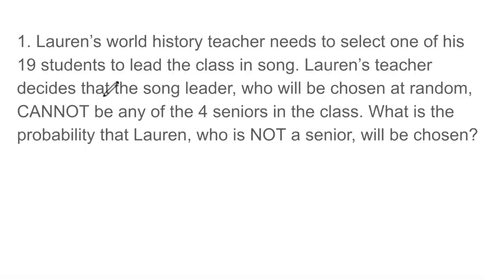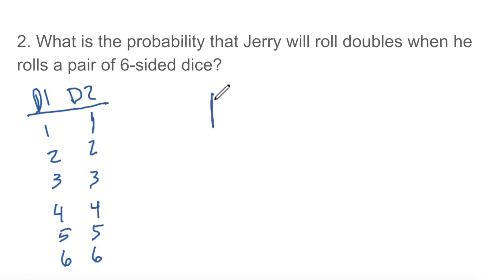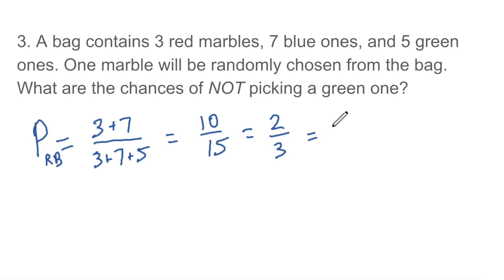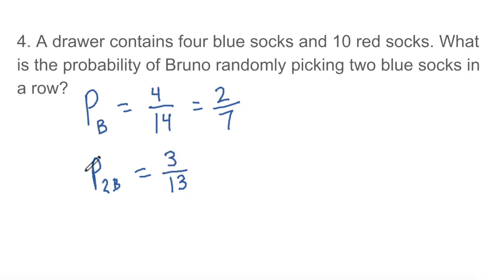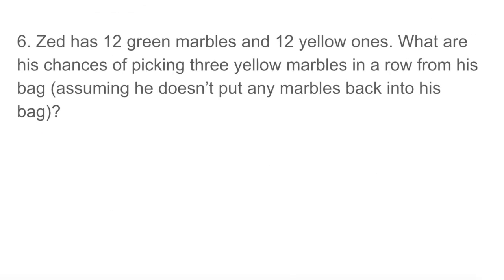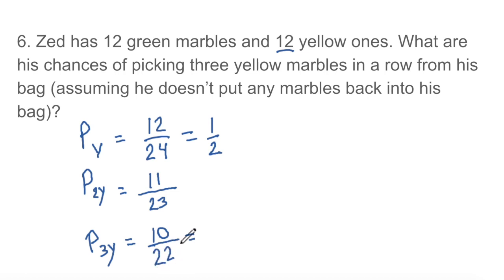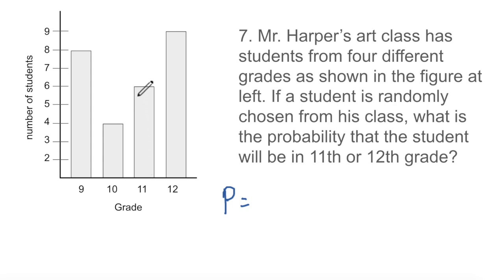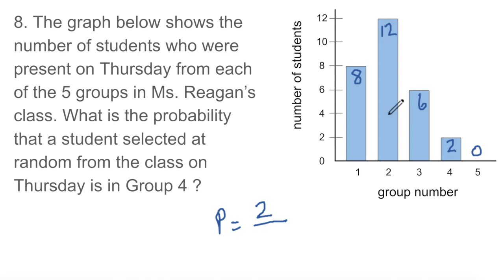Probabilities #2 | Solving SAT & ACT Word Problems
This 2-part series on Probability statistics is a tutorial on how to solve math probability word problems, including coin toss, rolls of dice, drawing socks and marbles with and without replacement. Part 2 teaches you to solve tougher probability word problems, typical of what you would find in ACT or SAT test questions.